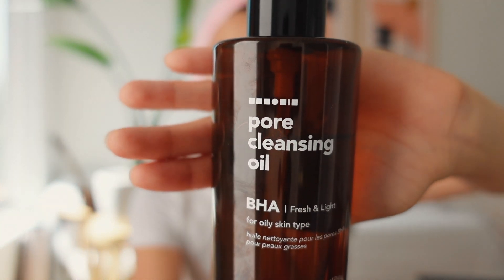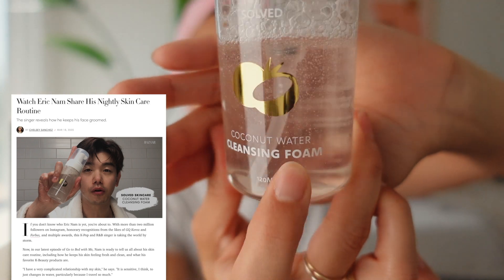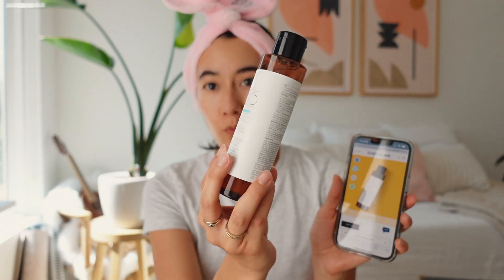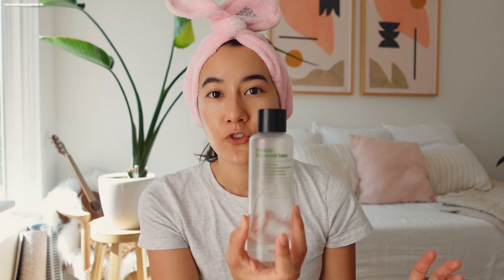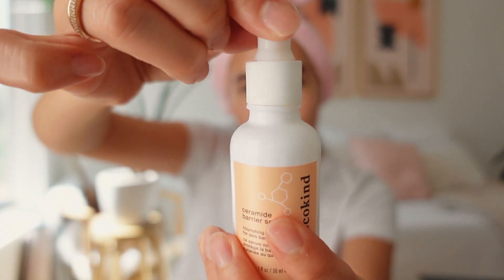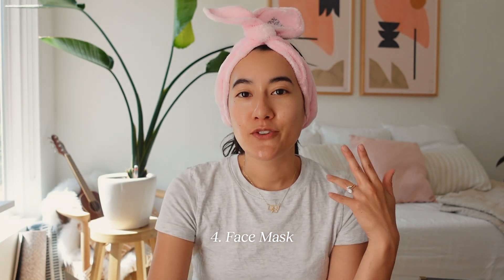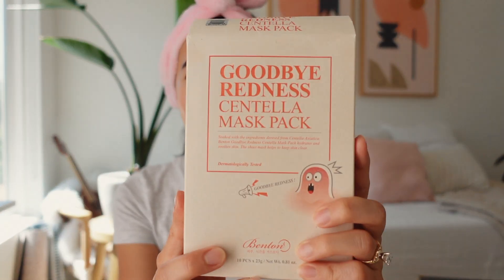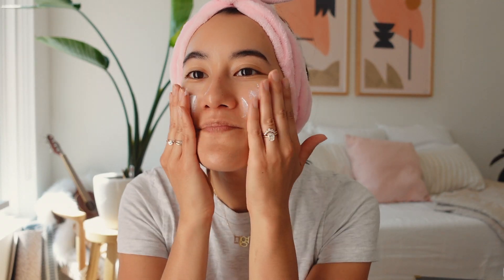🇰🇷✨ My Korean Skincare Routine | K-Beauty Faves for Glowing Skin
Yay, these are my Korean beauty faves! Have you tried k-beauty products yet? If so, what are your faves? I could spend far too long browsing Soko Glam for new products. LINKS BELOW ✨

» Hanskin Pore Cleansing Oil (BHA)
» Solved Skincare Coconut Water Cleansing Foam
» Acwell Licorice pH Balancing Cleansing Toner
» Purito Unscented Centella Toner
» Acwell Licorice pH Balancing Advance Serum
» Cocokind Barrier Ceramide Serum
» Truskin Vitamin C Super Serum
» Benton Goodbye Redness Centella Mask
» Benton Fermentation Eye Cream
» Hanskin Real Complexion Hyaluron Moisture Cream
» Cocokind Daily SPF

» intro: 0:00
» cleanser: 0:49
» toner: 2:27
» serum: 5:05
» face mask: 7:00
» eye cream: 7:44
» moisturizer: 7:57
» spf: 9:09
» wrap up: 9:24

» 🎉 Get my exact Weekly Planning system (& more) in my Design Your Year Notion Pack